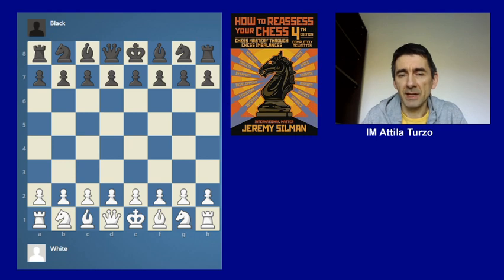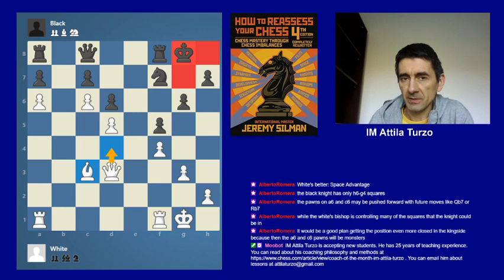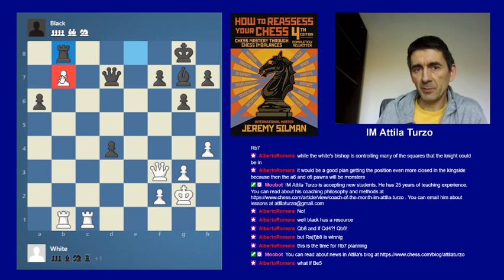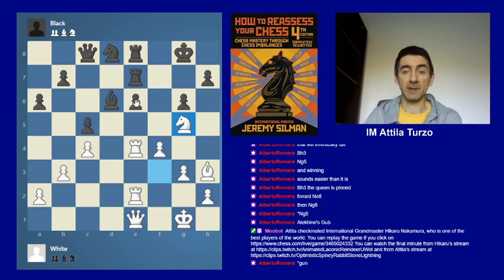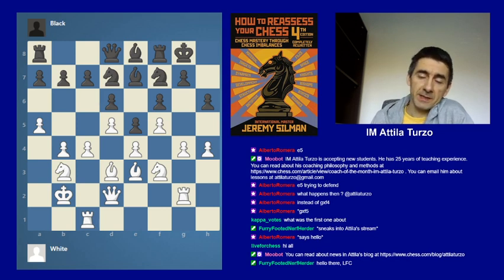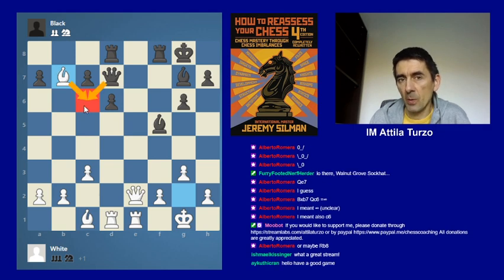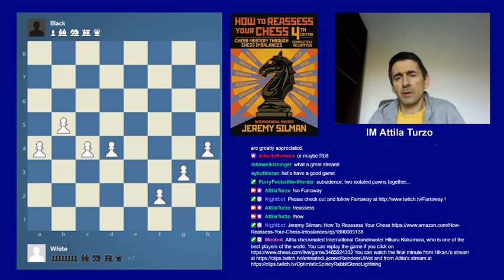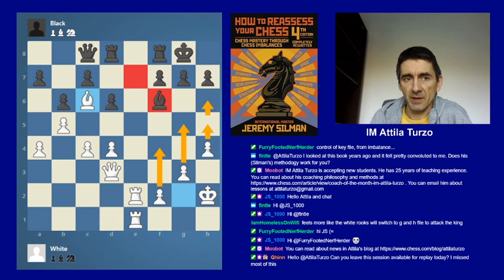How to Evaluate Chess Positions Like a Master | The Power of Imbalances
Do you often reach a quiet position and have no idea what to do next?

Most chess players don't lose because they calculate badly. They lose because they evaluate the position incorrectly.

In this lesson, International Master Attila Turzo explains one of the most important concepts in positional chess: **imbalances**.

Inspired by Jeremy Silman's classic book *How to Reassess Your Chess*, you'll learn how strong players evaluate positions before they start calculating. Instead of guessing moves, you will learn how to compare strengths and weaknesses, create better plans, and make stronger decisions over the board.

In this lesson you'll learn:

♟ Superior minor pieces
♟ Pawn structure
♟ Space advantage
♟ Material advantage
♟ Open files

The goal of chess improvement is not only to memorize more moves. It is to develop a reliable thinking process that helps you understand positions and make better decisions.

🎓 Study chess with IM Attila Turzo

Want to improve your chess thinking?

I offer one-on-one online coaching focused on:

• Positional understanding
• Calculation and decision making
• Practical tournament skills
• Building a strong chess thinking process

📚 Recommended book:

*How to Reassess Your Chess*
by Jeremy Silman

This video is part of my Positional Chess series, where I teach the thinking process behind strong chess.

We don't only study moves.

We learn how masters think.

Have great games!

Attila